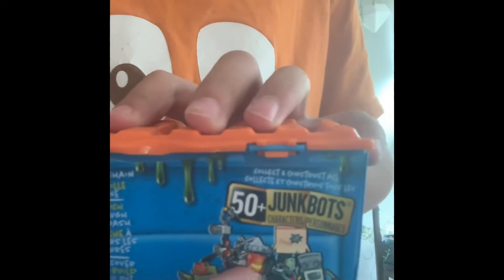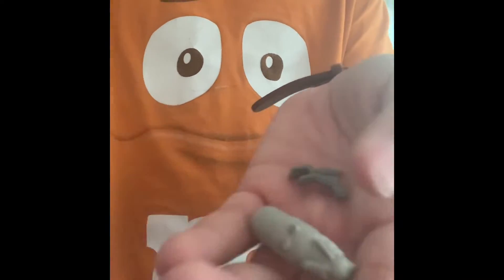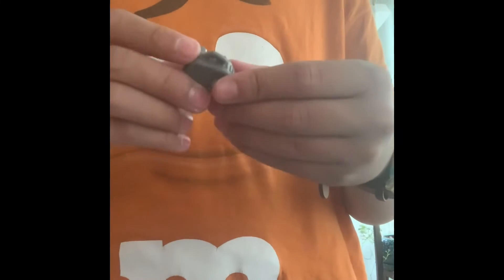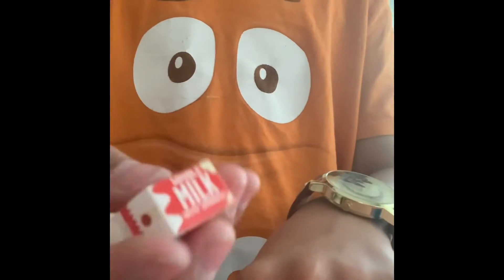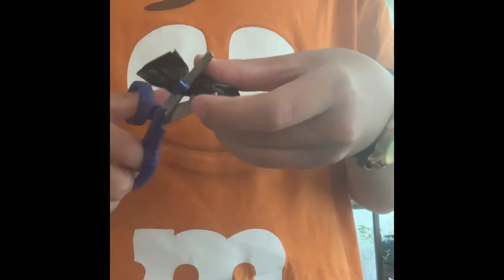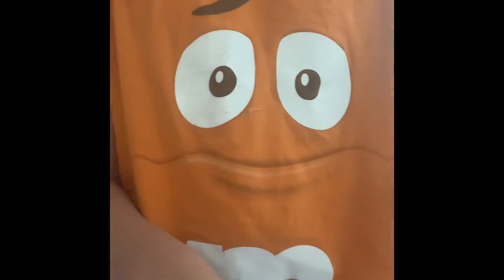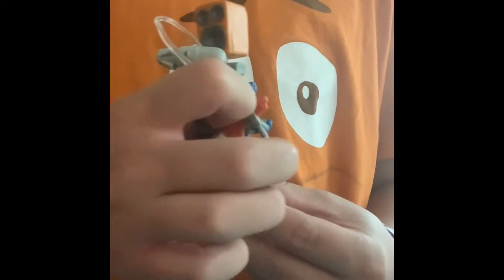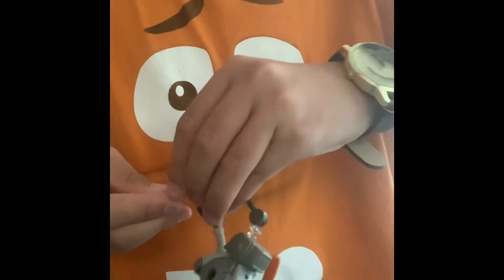Opening junk bots